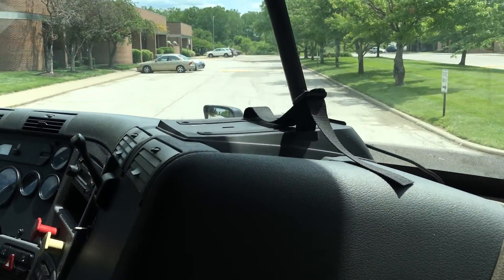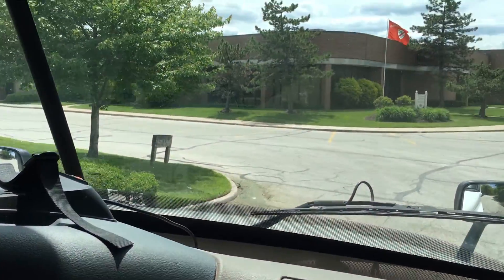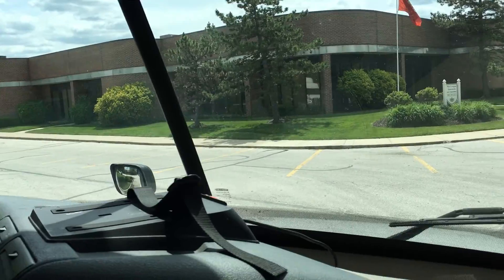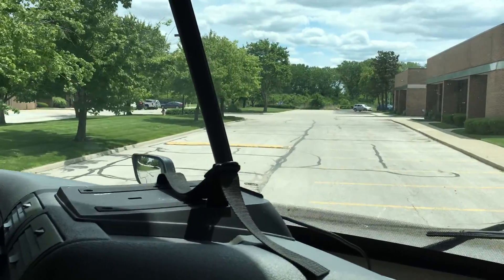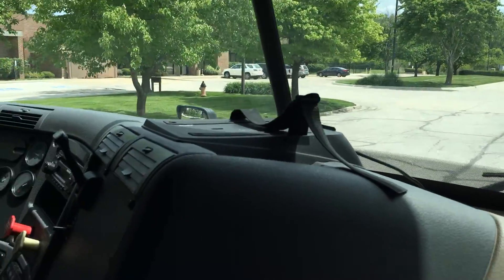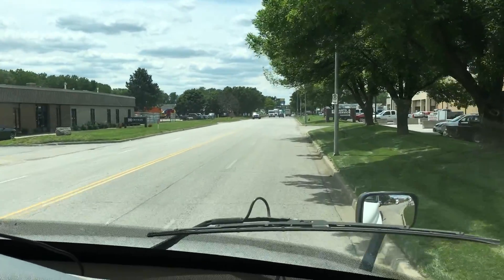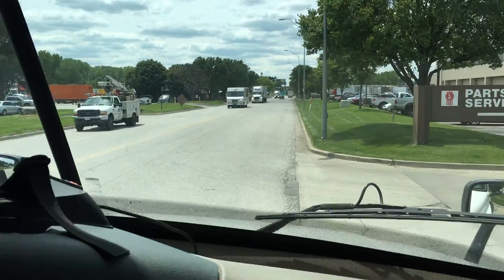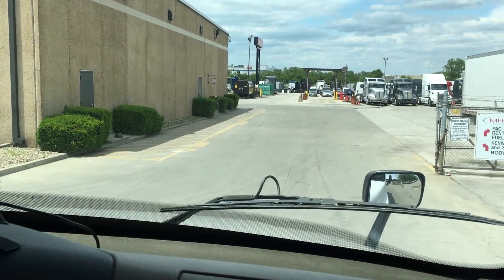Part (3) 2011 Freightliner Cascadia. (on the road)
See just how smooth and quiet this Freightliner is while on the road!!